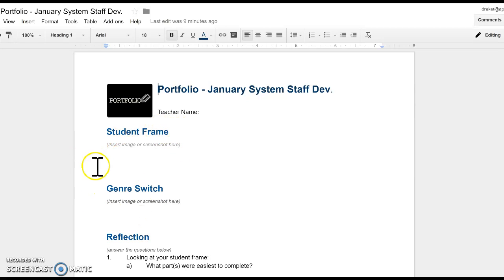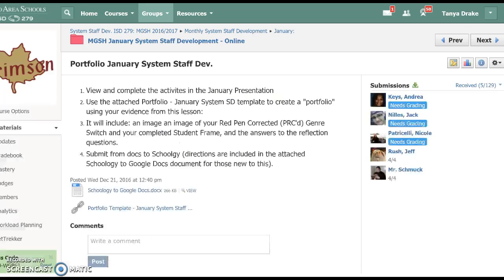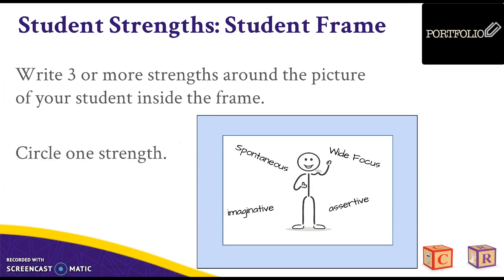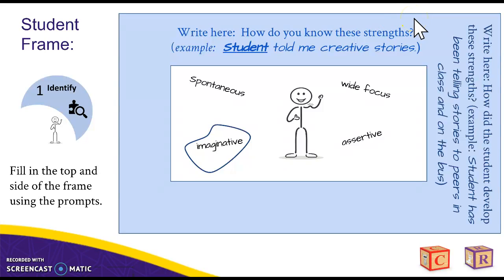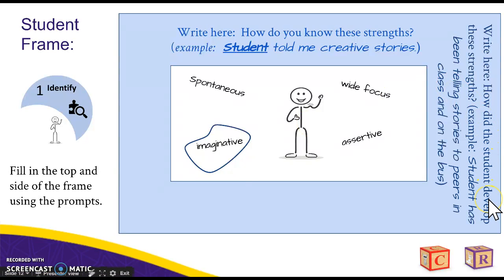MGSH January System Staff Dev. #4 Student Frame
Creating a student strength frame.  The frame allows us to frame up the student.

3 part graphic created: @PresentationGo. "3 Circle PowerPoint Diagram." The Free PowerPoint Template Library. PRESENTATIONGO, 2016. Web. 20 Dec. 2016.